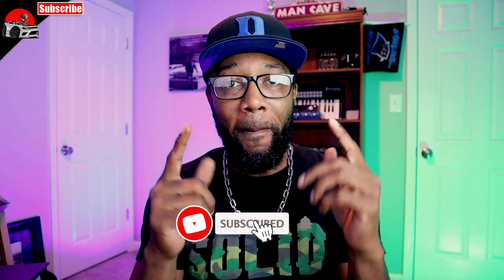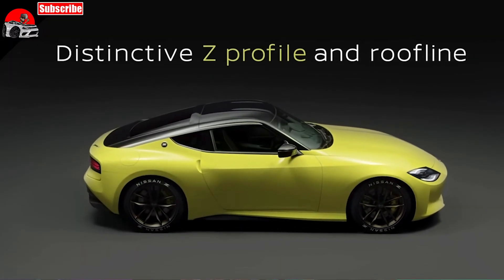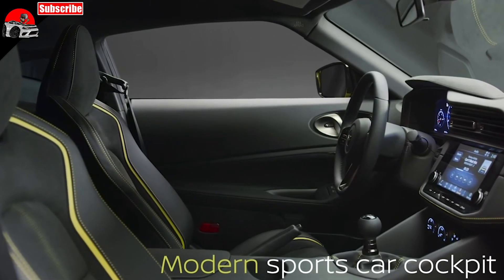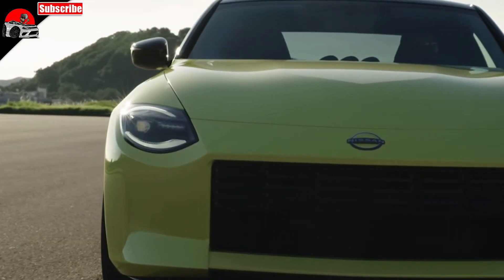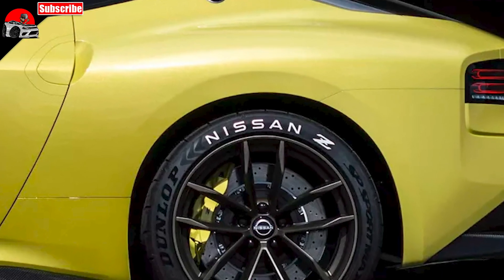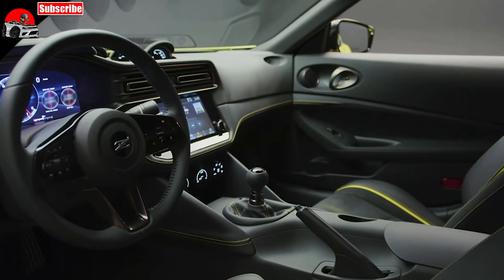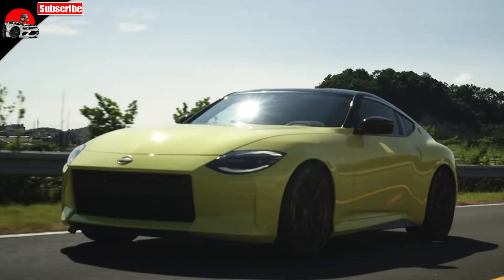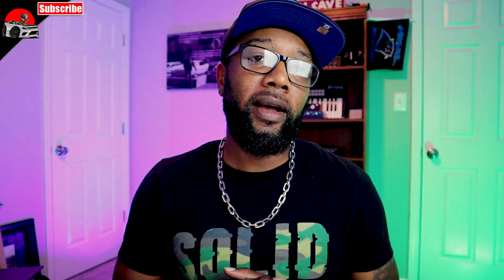INFORMATIVE AUTOMOTIVE |NISSAN 400z | Twin Turbo?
The all new Nissa 400z is on the way! With added horsepower and retro characteristics, this will be one of the best. Sit down with Relly Rellz and check out the latest Informative Automotive video on the All new 400z.

Want to trade stocks from your phone? Use my Robin Hood link to get your first stock free on me.